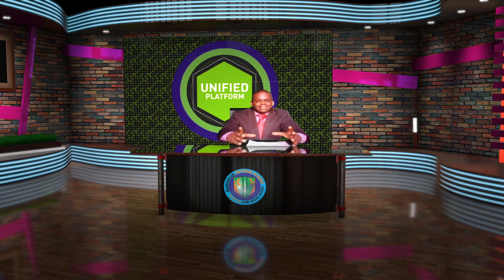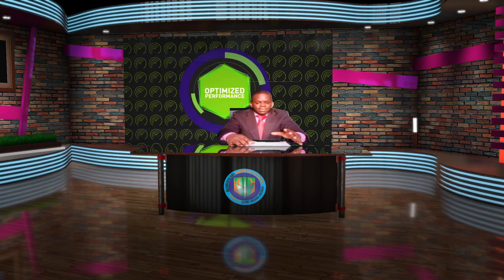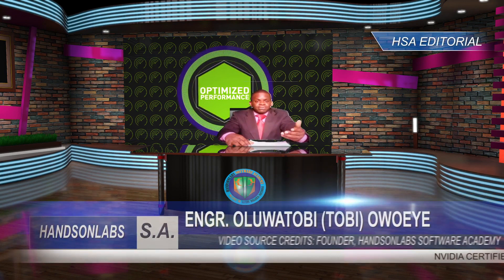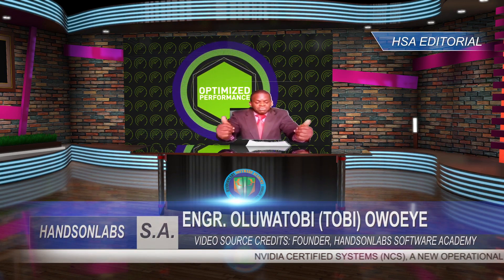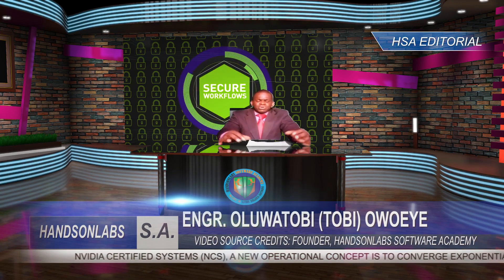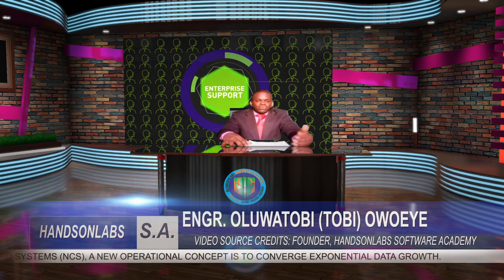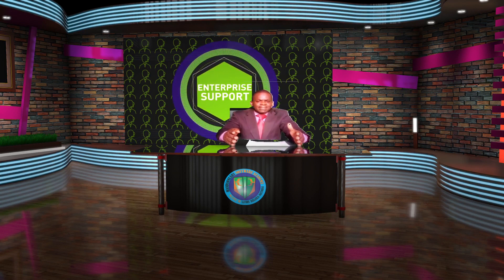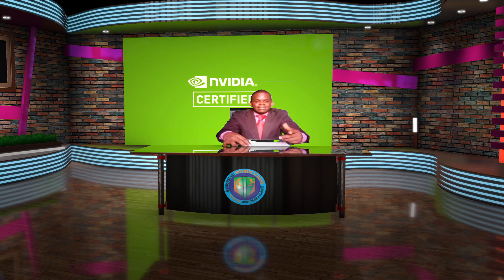Nvidia Certified Systems (NCS) The New Concept of Converging Growing Data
The NVIDIA-Certified Systems program has built up yet another innovation to take  up responsibility execution tests to assist its organizations with conveying the most elevated performing frameworks. NVIDIA-Certified Systems are tried with the most impressive endeavor NVIDIA GPUs and NVIDIA Mellanox organizing and are assessed by NVIDIA engineers for execution, usefulness, adaptability, and security. NVIDIA-Certified Systems have been demonstrated to convey unsurprising execution and empower endeavors to rapidly send advanced stages for AI, Data Analytics, HPC, and other sped up jobs.

About Handsonlabs Software Academy

Handsonlabs Software Academy (best described as a Non-Governmental, Nigerian registered ICT, Computer Systems Engr., E-Learning Firm), is specialized in cutting edge technologies that provides platforms for producing HANDS-ON, deep learning environment establishing key facts and figures learnt in theories of Computer Science, Electrical/Mechanical Engineering, Mathematics and other related subjects.

It began  as a idea or concept (small office home -SOHO) office in 2006 while Oluwatobi (Tobi) Owoeye was enrolled in undergraduate degree in computer science.Then, he started consulting for undergraduates and post graduate students who needed computer program attache to their individual thesis required before graduation. The first class of student’s were taught programming in Php.MySql Ogba Ikeja, Lagos, Nigeria. It was also founded & inspired to aid African youth development in life-long employable skills.

More books coming in 2021.